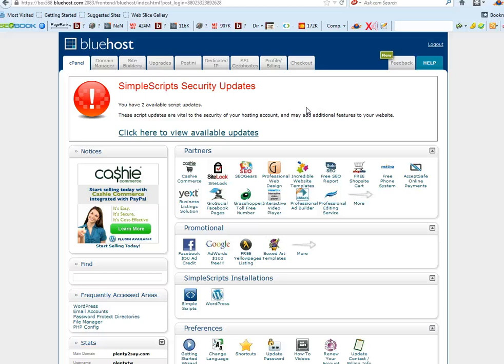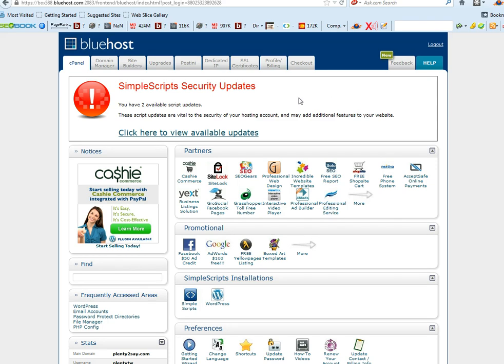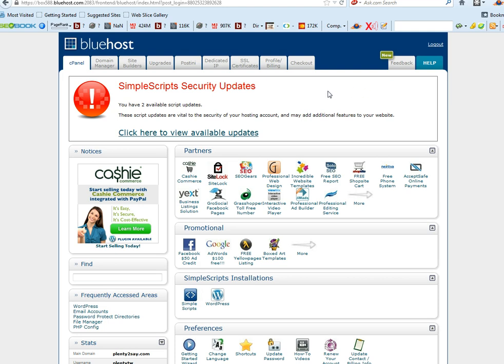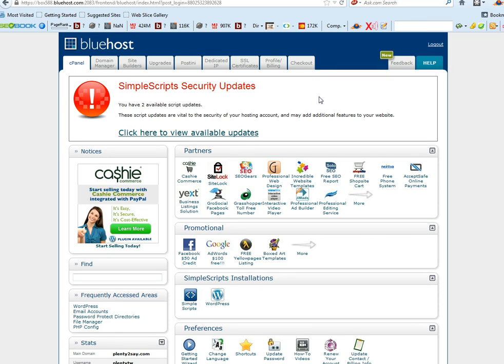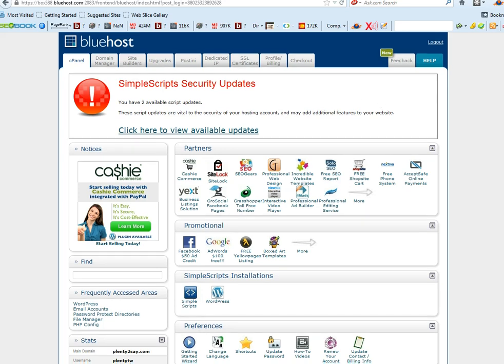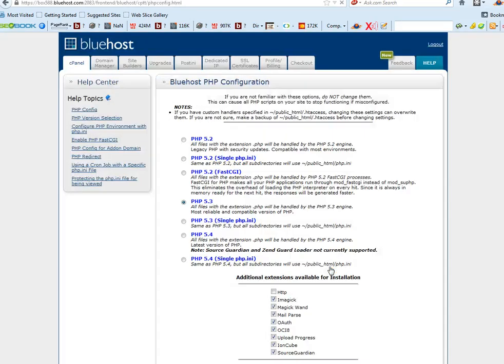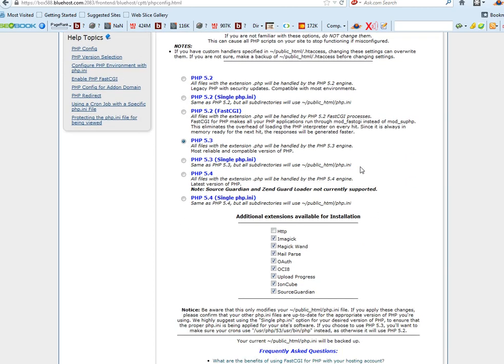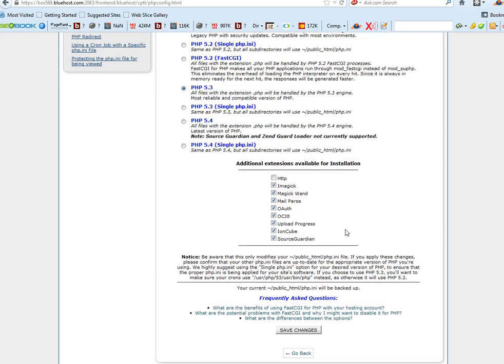php configuration in cpanel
This video quickly shows you how to configure your PHP settings in cpanel in your hosting account. You will need to do this occasionally if your wordpress blog requires a certain php configuration. In some cases, wordpress plugins also require a php setting of 5.3 or above.